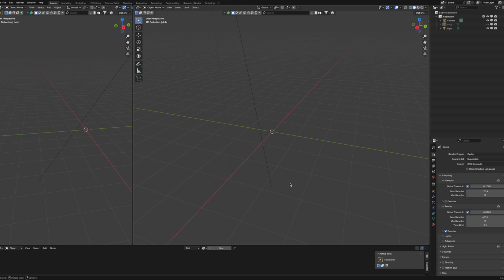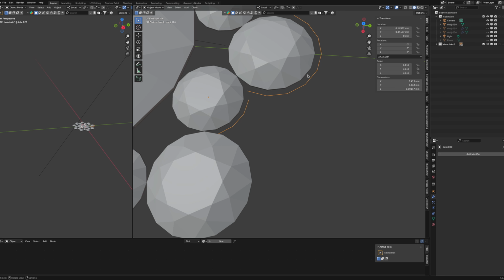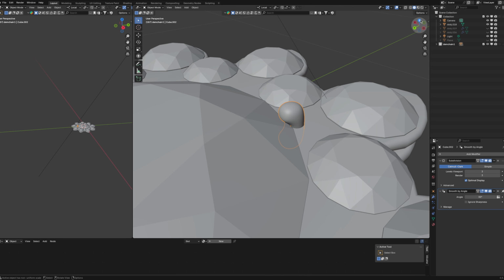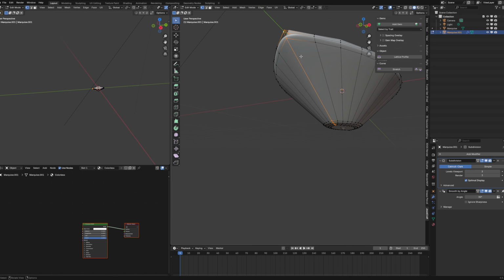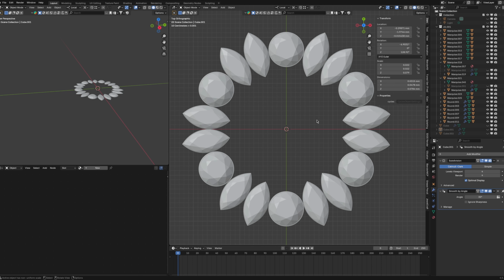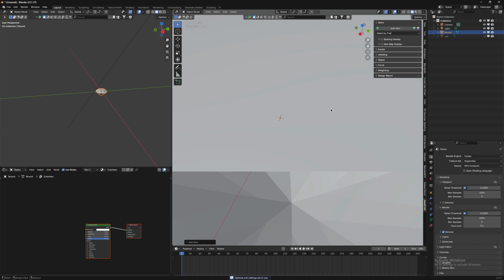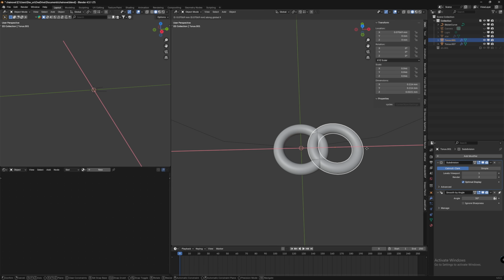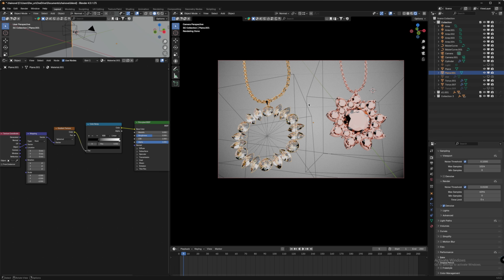How to Create Realistic Chain Necklace & Pendant in Blender!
Hi guys, in this video I showed you how to model three types for Chains and Pendants in Blender, And I explained basics of modeling Pendants so that you can model most of the Necklaces and Pendants you want. This is the first part of this series in the next parts I will show you how to Create Rings in Blender.
In this video I also showed you how to use jewelcraft addon and how to Model Diamond and texture the Diamonds in Blender.